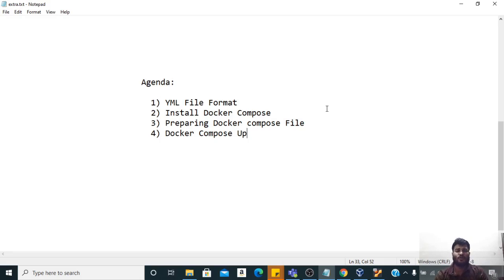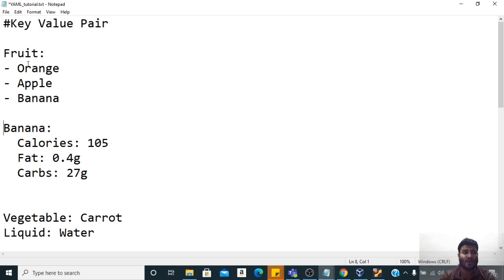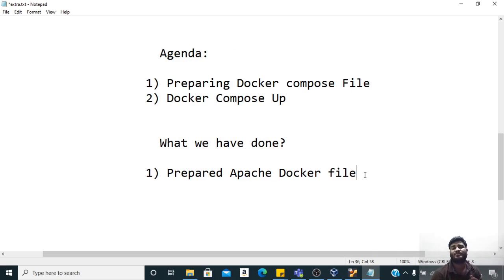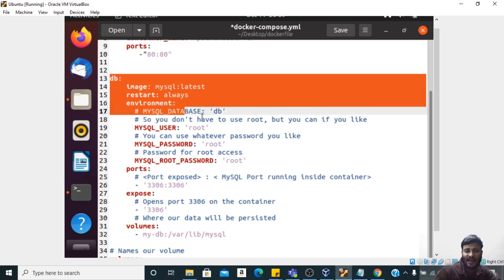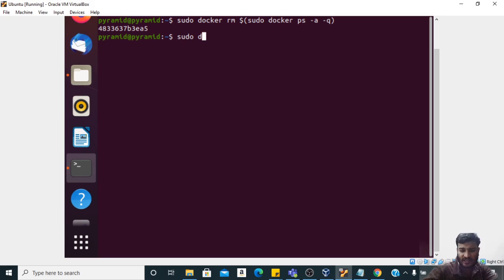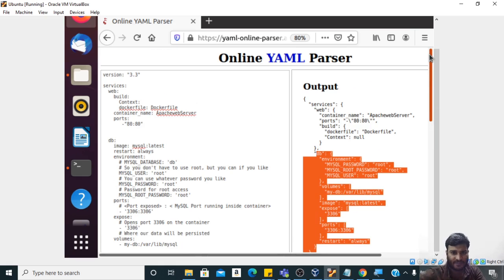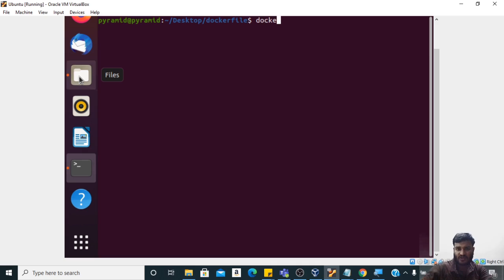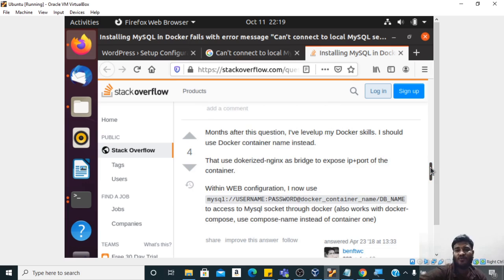Chapter 6 docker compose ( Practical use of docker compose - why docker compose )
This chapter details YML / YAML format and explains how it is used to create a docker compose file